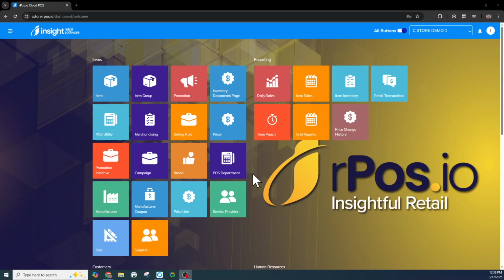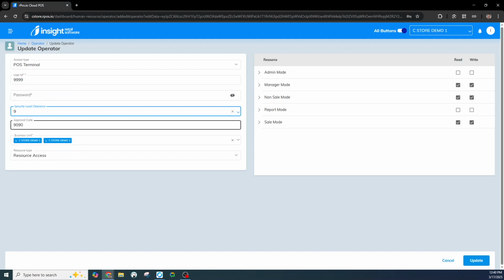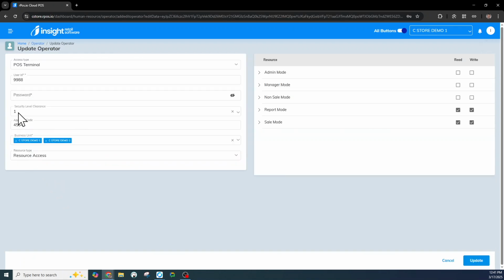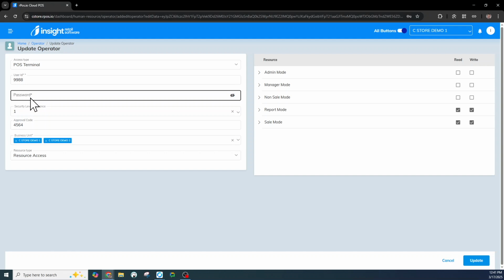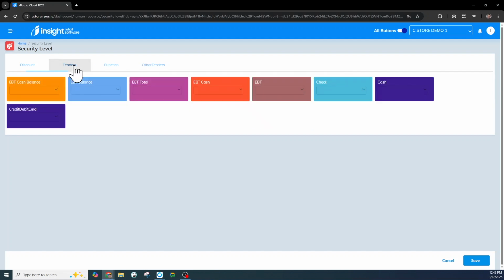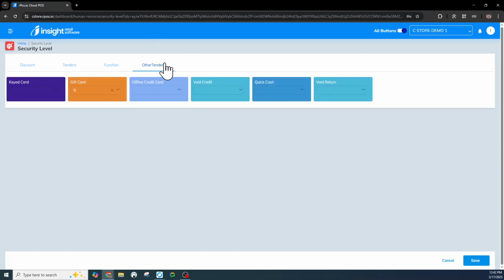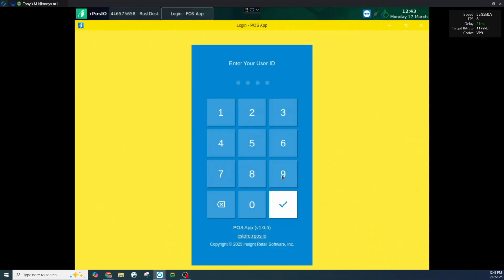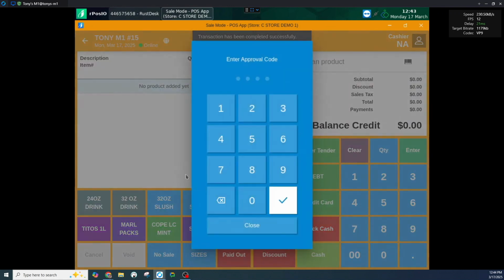Security Levels on Insight POS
This is a review of the Security Levels features on the Insight POS .